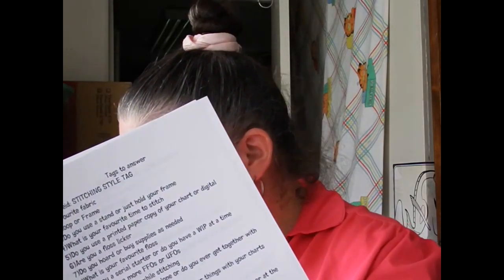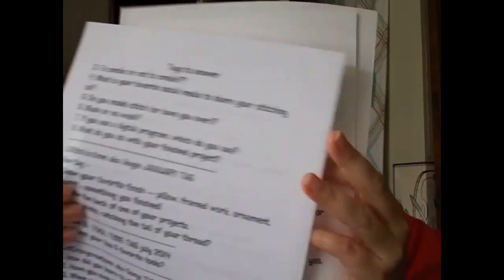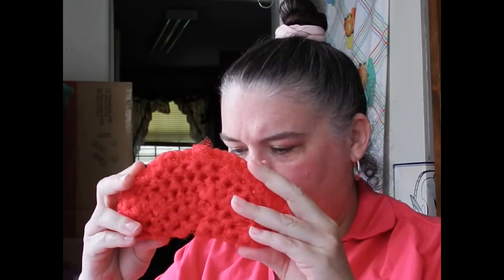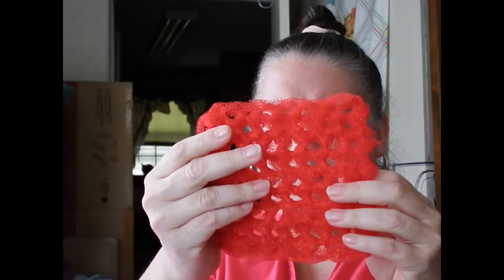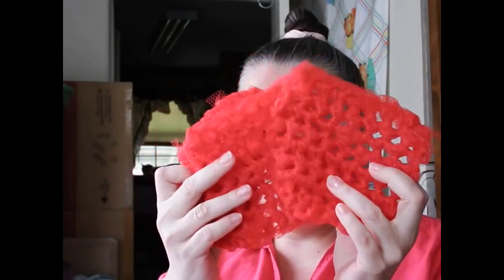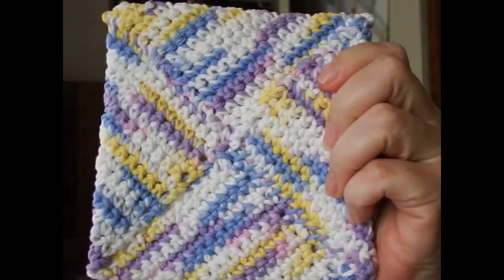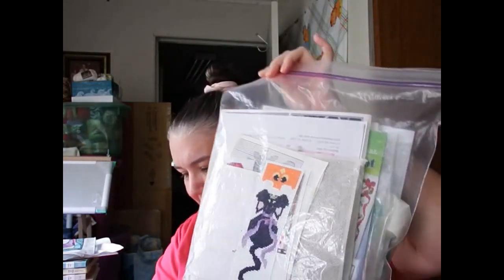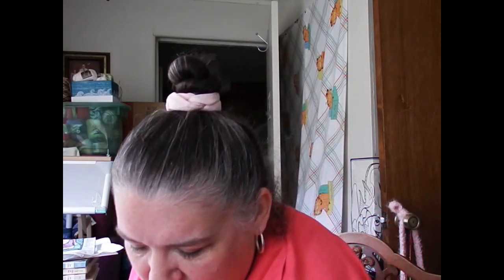Cross Stitch Flosstube #39 WIPs, update and Tags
New Camera, Old equipment, crazy woman frustrated.  This is the result.  LOL There was a thank you at the end of the clip but I can't find it now.  I will be going back to my old ways until I get a new computer.  ENJOY